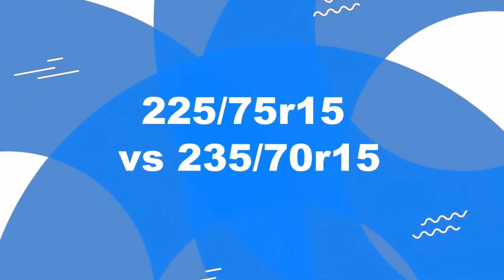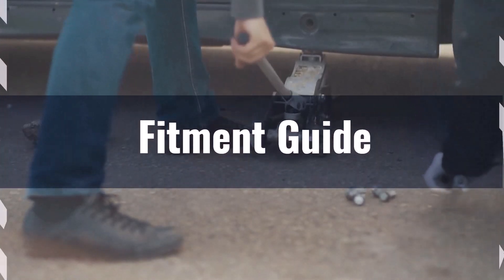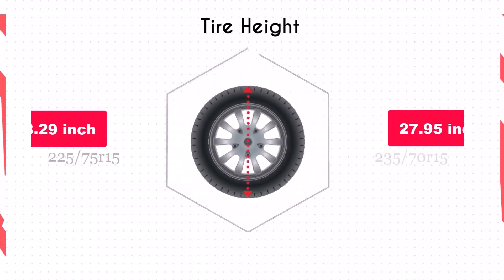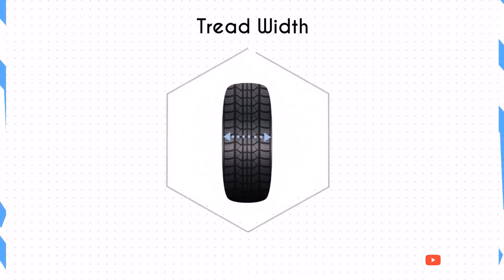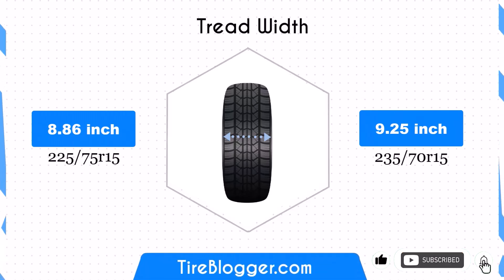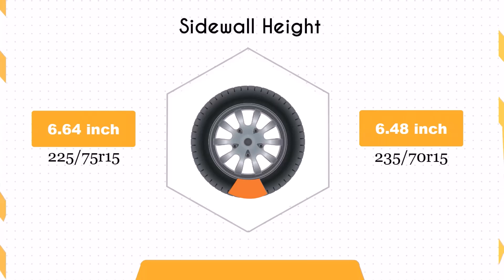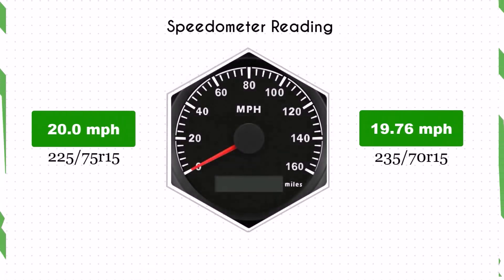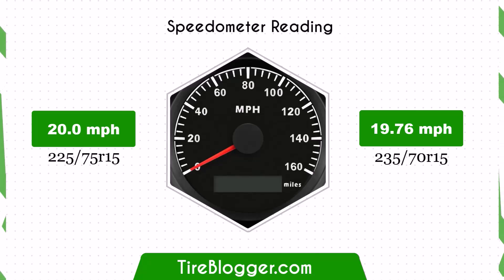Tire Size 225/75r15 vs 235/70r15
Wondering how 225/75r15 vs 235/70r15 tires stack up? Our eye-opening comparison video reveals all!

We unpack the subtle yet crucial differences between these sizes, exploring their impact on your ride quality, vehicle performance, and overall driving dynamics.

From city streets to backroads, we put both tire sizes to the test. Learn which option delivers better cornering, improved fuel economy, and a smoother ride. Our no-nonsense approach cuts through the jargon, giving you clear, actionable insights.

Perfect for SUV owners, outdoor enthusiasts, or anyone looking to optimize their vehicle's setup. This video is your ticket to making an informed tire choice.